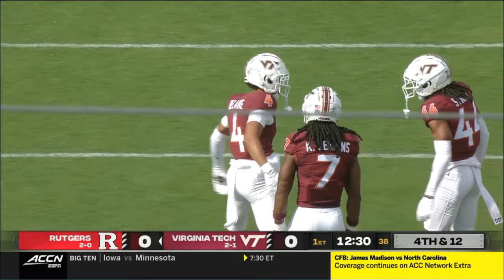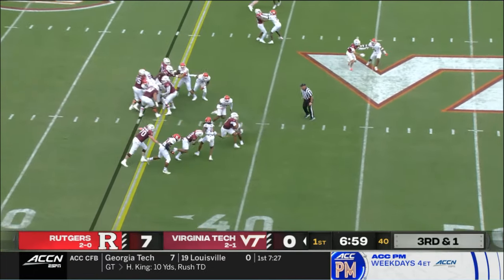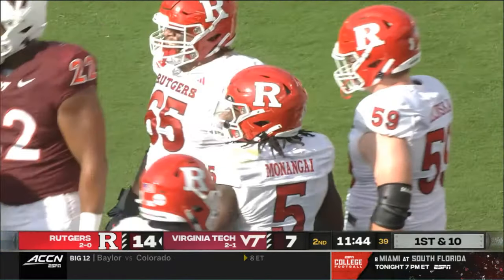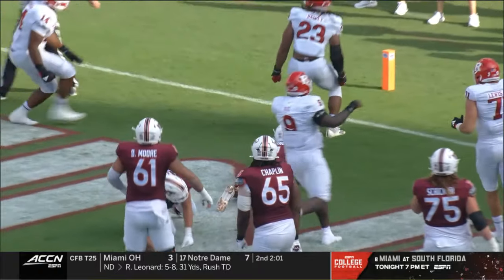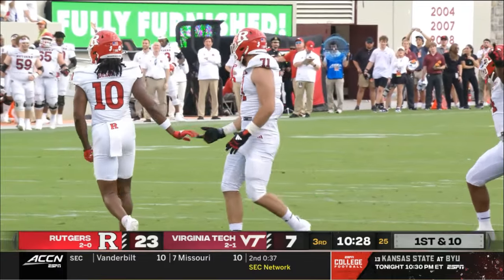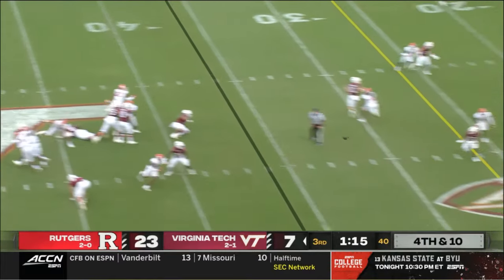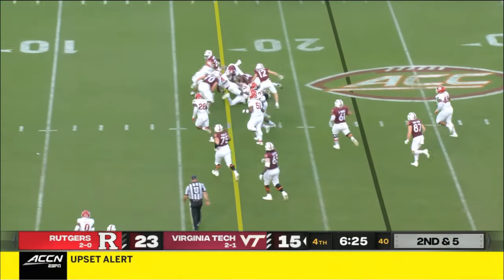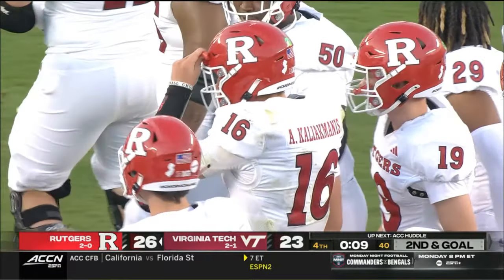Rutgers vs Virginia Tech Football Game Highlights 9 21 2024